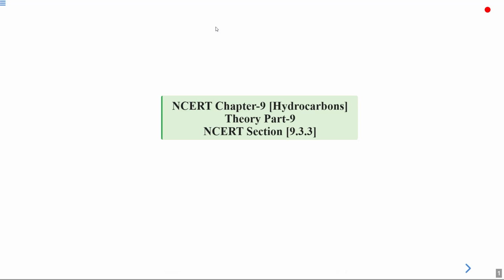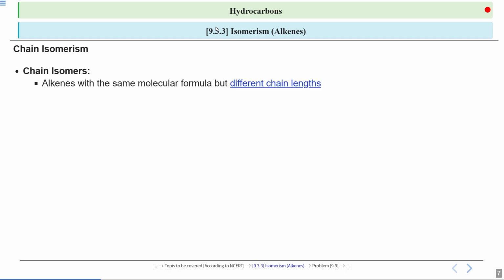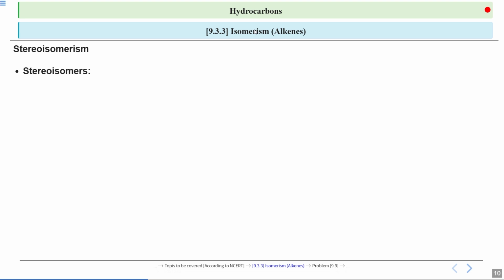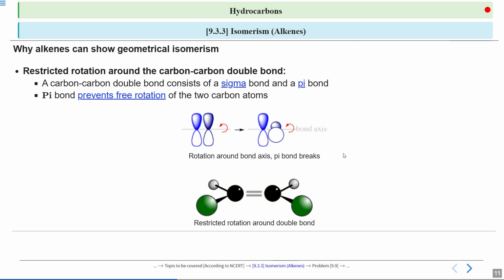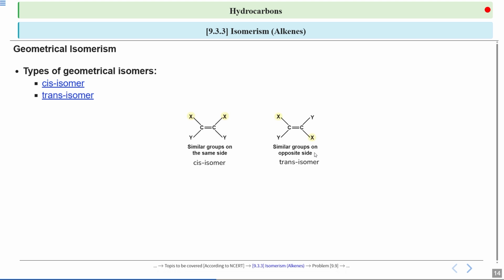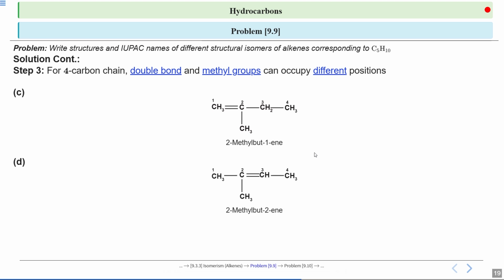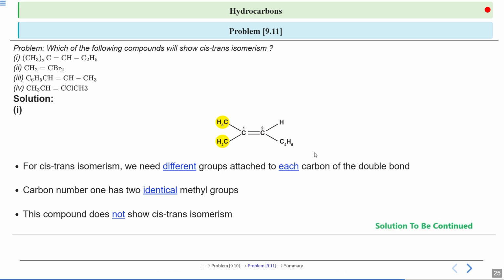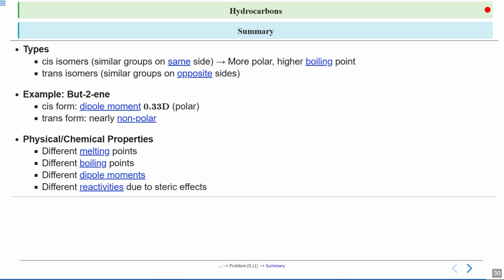9.3.3 Isomerism of alkene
Subject: Mathematics
Programme Name: Hydrocarbons
Course Name: Engineering

📡 Key Features:
Syllabus-based Content